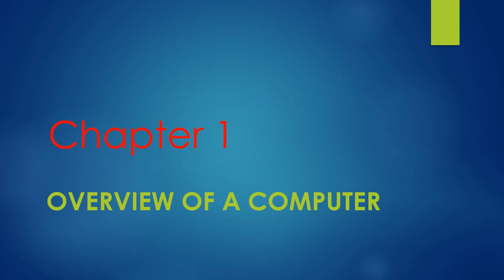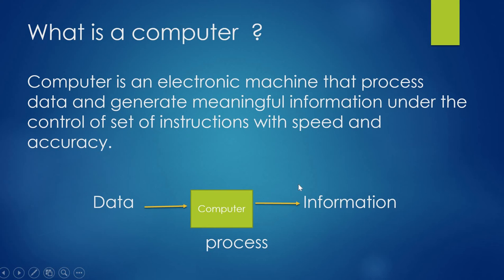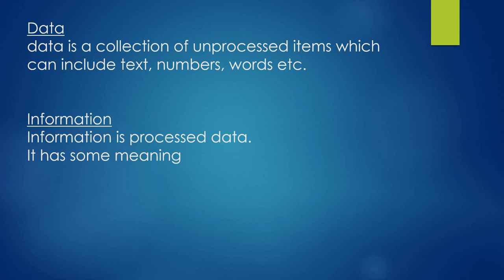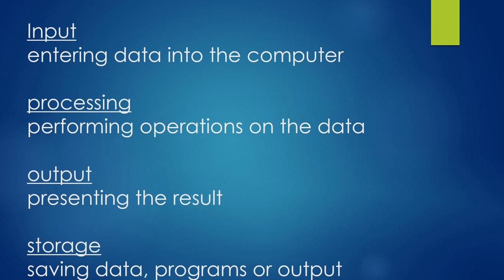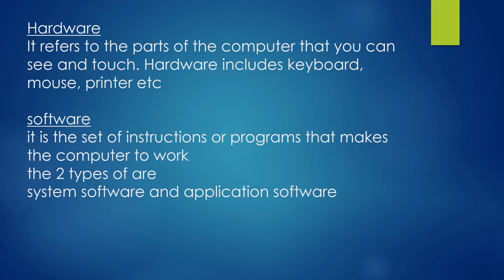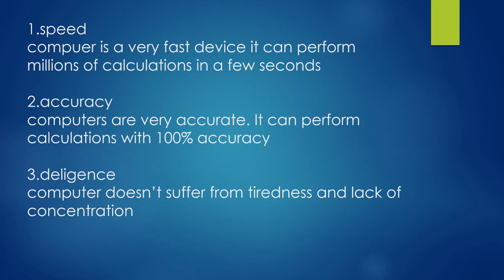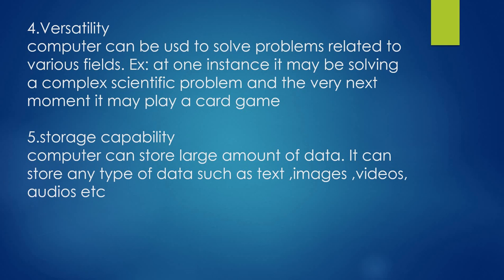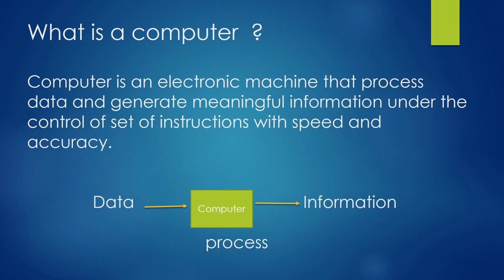I PU Computer Science class1(chapter 1 part- 1)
computer,data,information,h/w,s/w, characteristics of a computer/By Jisha Santhosh